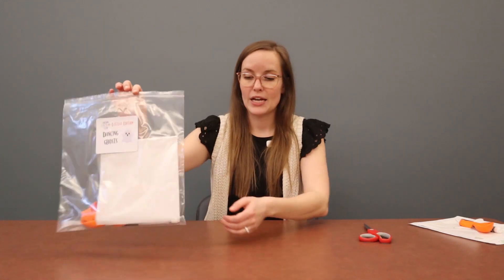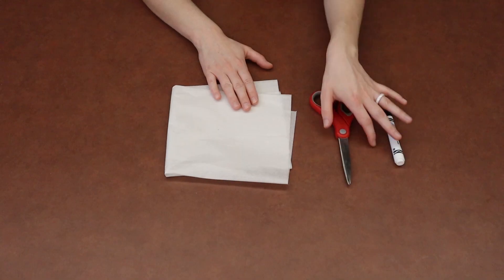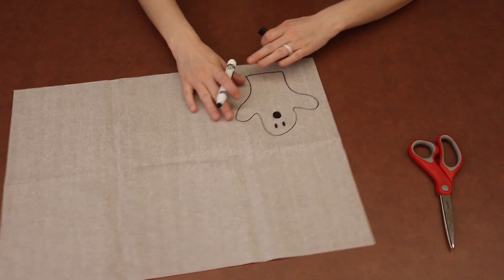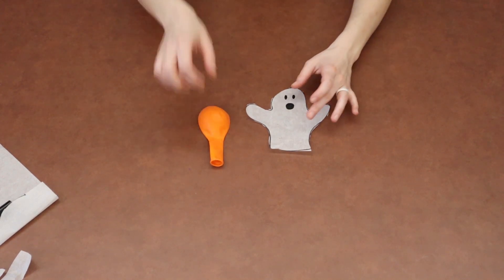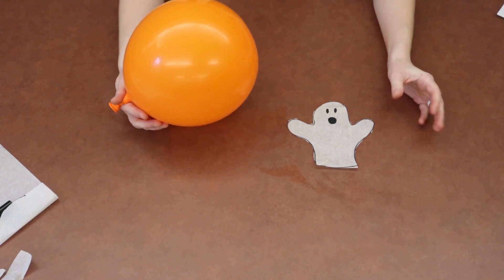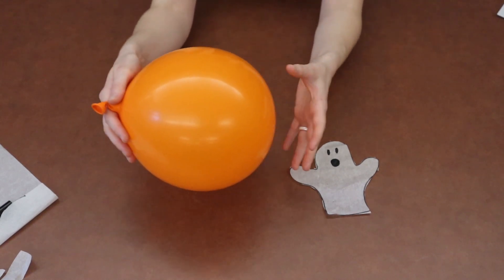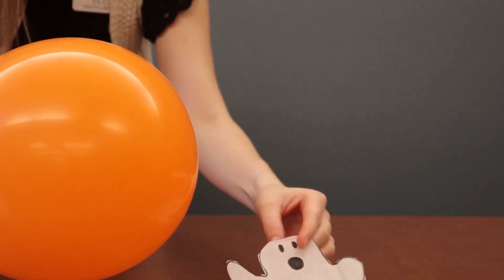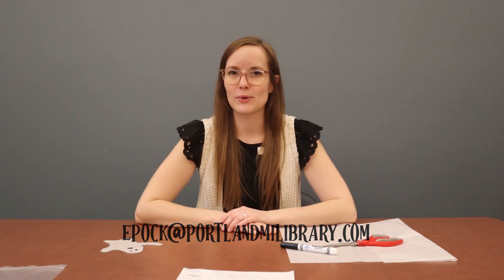Virtual STEM Club Littles Edition: Dancing Ghosts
What is static electricity? Scientists, ages 5 & under, will be able to answer this question after completing Virtual STEM Club Littles Edition: Dancing Ghosts.

Registration for Take-and-Make bags will begin Wednesday, October  4. Follow along with library staff on YouTube as we guide you and your little one through creating a ghost, preparing a balloon, and making that ghost dance using static to help! Program does require parental supervision and is limited to 25 patrons.